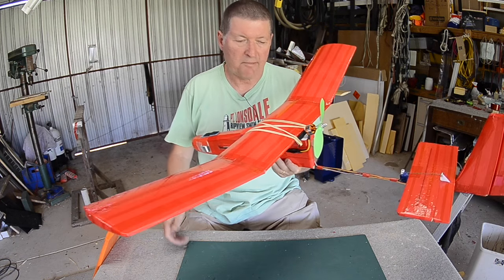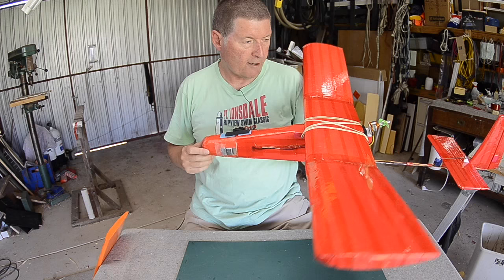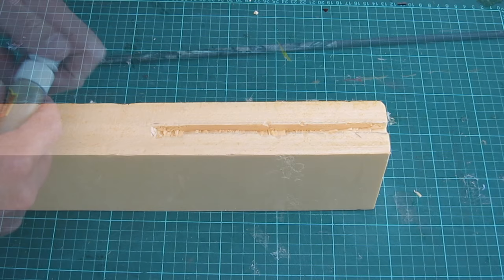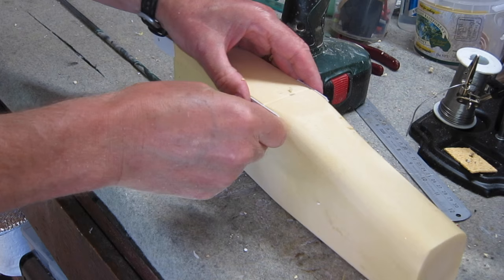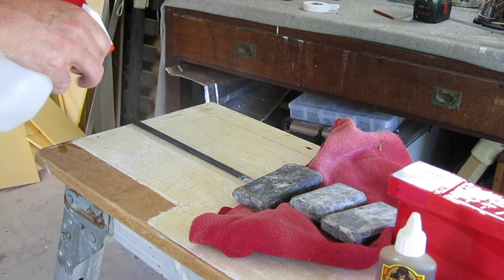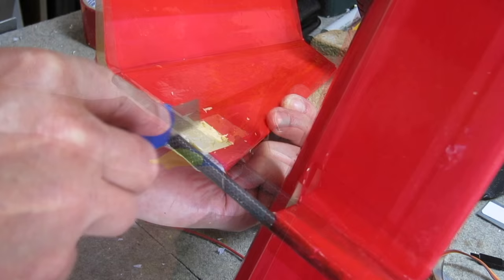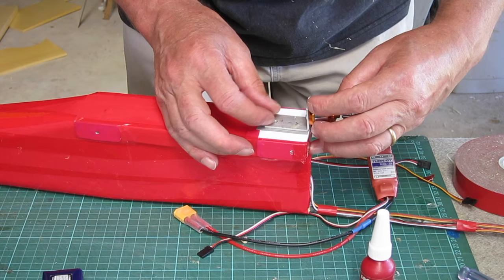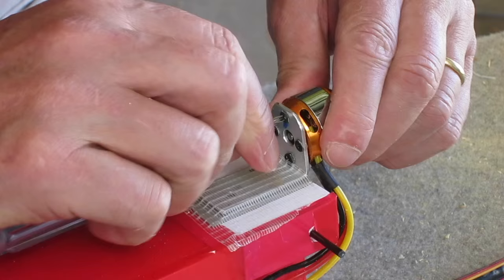3 channel trainer build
Build video for a 3 channel trainer. Single boom pusher style with a solid XPS foam fuselage and separate elevator and rudder. Designed to be as light and tough as possible for a durable slow flying trainer. More info below.
Wingspan - 1m
Length - 1m
Flying weight (1300mAH) - 550g
Motor - 2822/14 1450kV
Prop - 7 x 4"
ESC - 25A Plush
Servos - 2 x HXT900